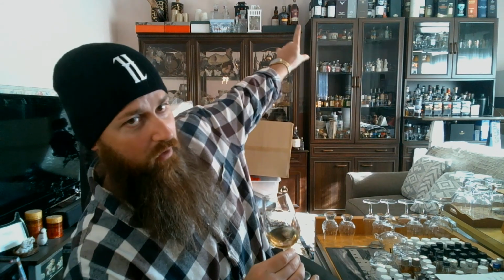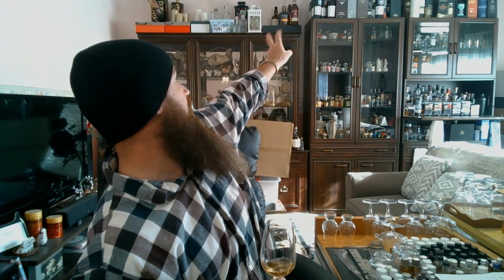Boilermaker Mondays - Episode 23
Whisky number 3 of 5 pairings featuring whisky from the SMWS Gathering Discovery 2020 pack.
With a name like "SHIVER ME TIMBERS"... I got all lumberjack in character for this pairing! hahaha.

These drams sure become more exciting as I get into the pack. It's another Islay whisky. A fresh 6YO Islay whisky. 4 years in a refill bourbon hogshead and then it's last 2 years in a heavy charred-medium toasted hogshead. Young and vibrant, but VERY complex indeed. Decided to go down a different path on the pairing. And it worked well!!! Watch the vid to discover my findings on this particular boilermaker.

Beer: Deep Creek - Misty Miyagi Hazy IPA - 6.5%ABV
Whisky: SMWS Cask No. 10.195 "Shiver Me Timbers" - 59.8%ABV

I hope you enjoy this episode and your feedback is welcomed. And if you want me to try and find a pairing for a particular drink, shoot me a message thru YouTube or post something in the comments.

AND if you want to suss out the remaining 3 drams with me after this week, the pack can be purchased
Be quick.. there are only 6 packs left!!